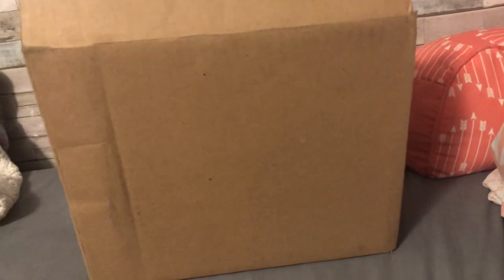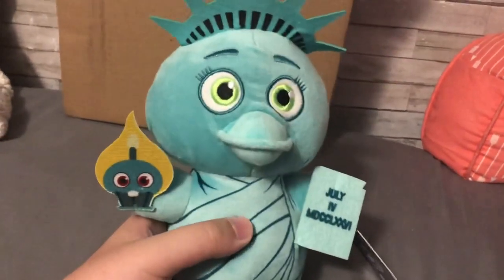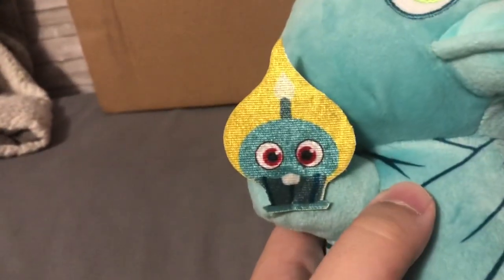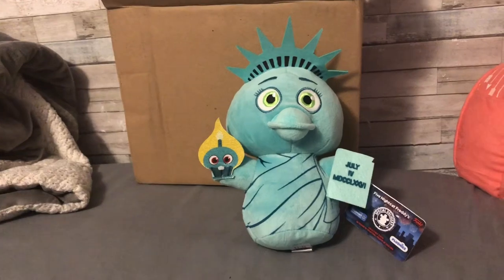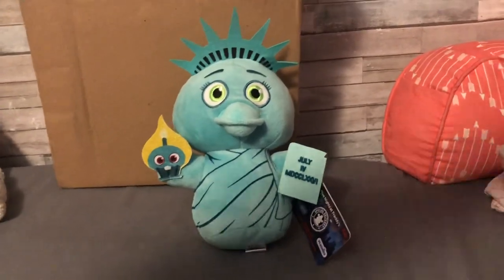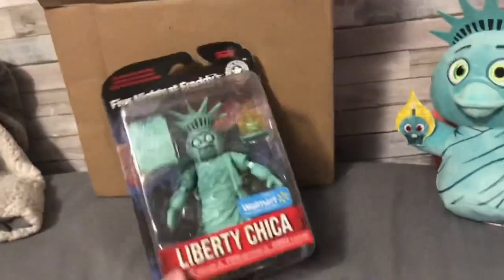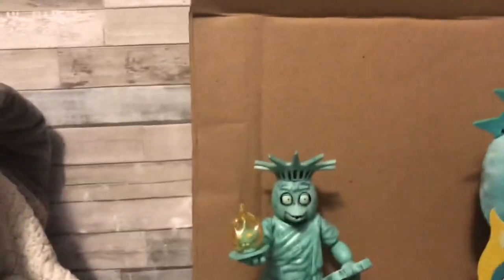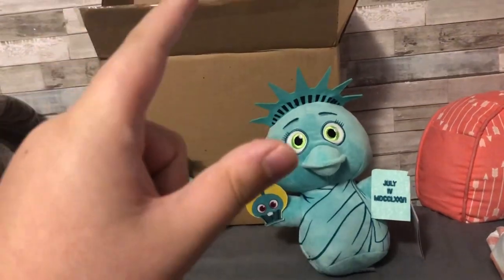Liberty Chica Plush and action figure review